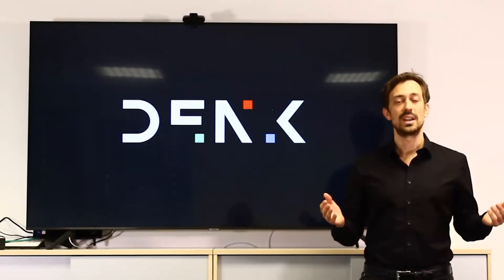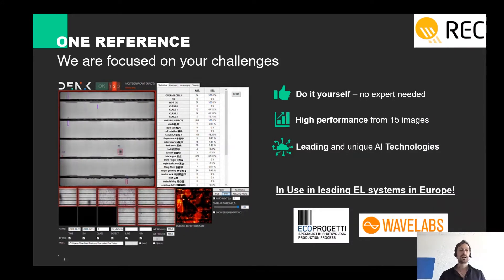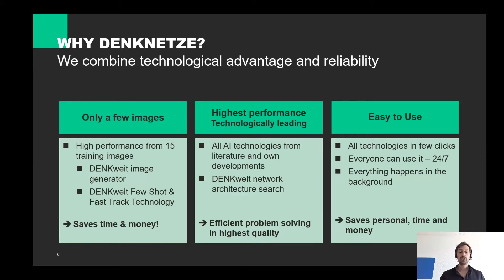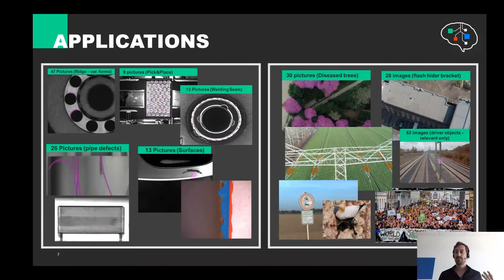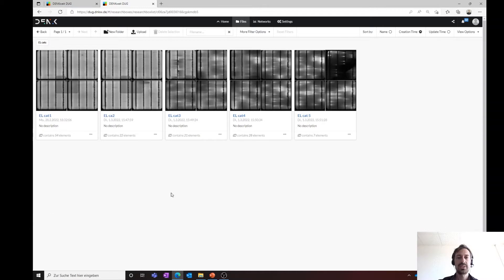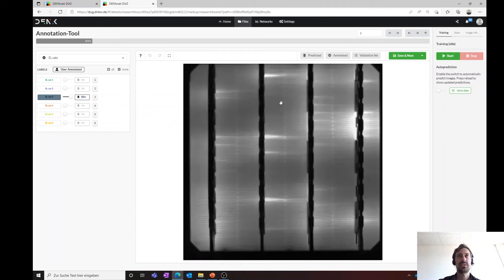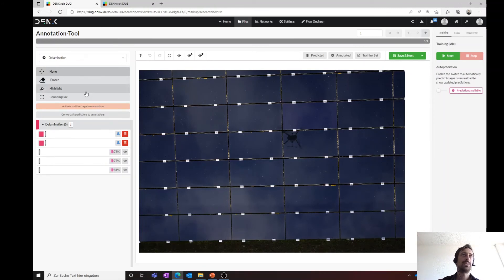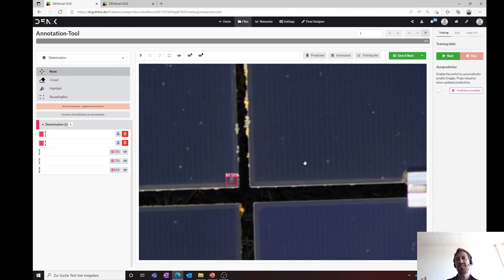AI-based image analysis as the ideal solution: This is how DENKweit's VISION AI Hub works.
In this video, we show in detail how DENKweit's VISION AI can help you and your quality management. You will also see how to create your custom AI-based object or image recognition (VISION AI) in a short time using our DENKweit Training Center Platform (VISION AI Hub).

What makes our DENKnet different:

 -   Few images - highest performance
 -   Independent decision-making in the DENKweit VISION AI Hub
 -   Technologically Leading
 -   Performant and tested